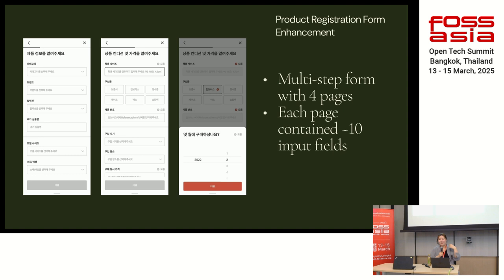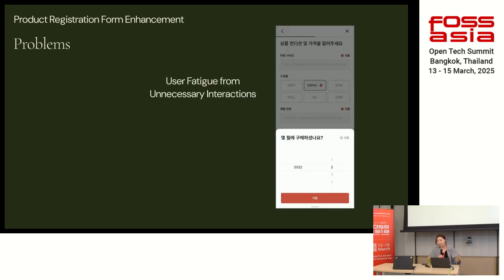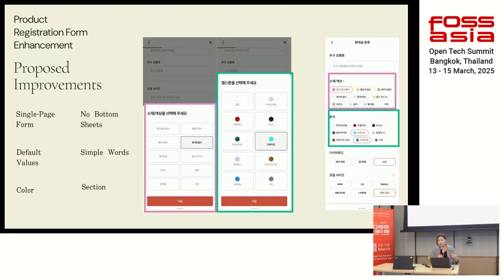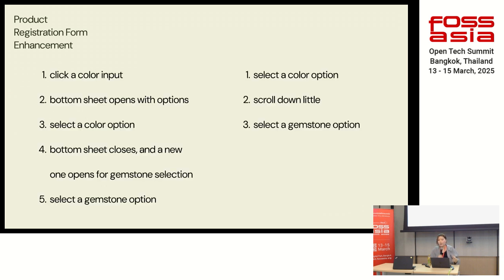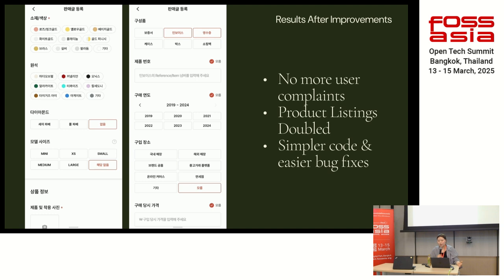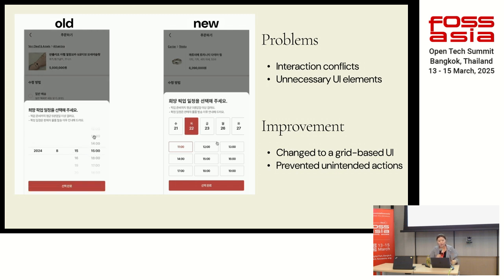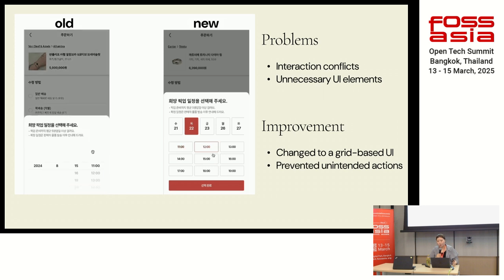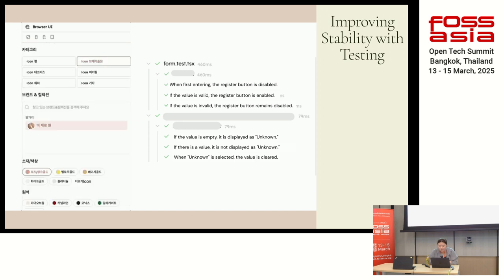Enhancing Form Usability through UI Changes: Reducing Complexity, Miryang Jung, FOSSASIA Summit 2025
Complex form structures often frustrate users and developers alike, leading to increased maintenance costs and error-prone code. In this presentation, I’ll share our approach to improving form usability by refining the UI and implementing component testing to reduce complexity. These adjustments have allowed users to more intuitively identify and select necessary items, while testing has minimized bugs and improved the overall user experience. I will offer insights into how these improvements support the development of more robust and accessible web applications, ultimately benefiting both users and development teams.